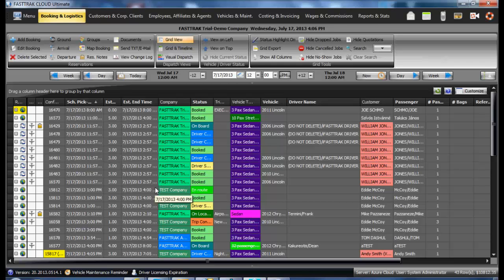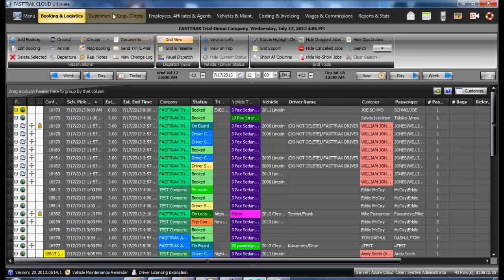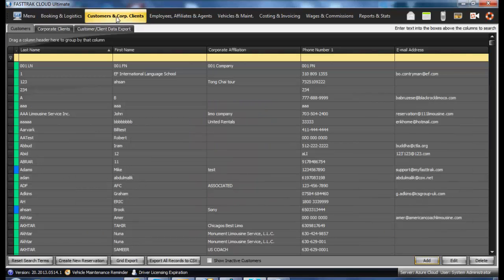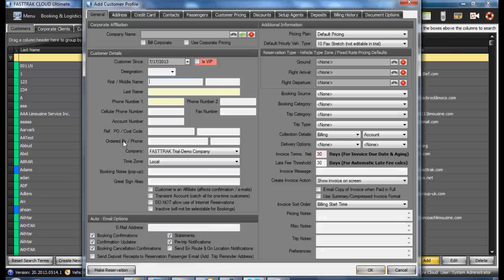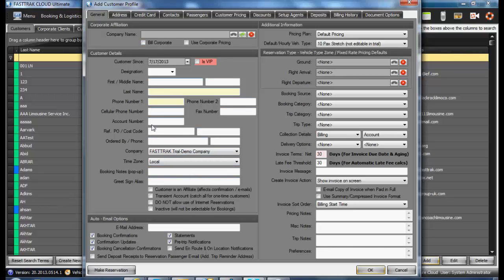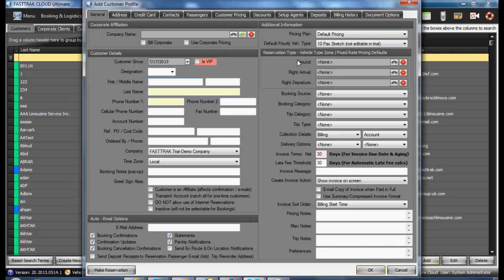ULTIMATE - Adding New Customers Profiles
Add new customer profiles to cloud Ultimate - by Brian Hood